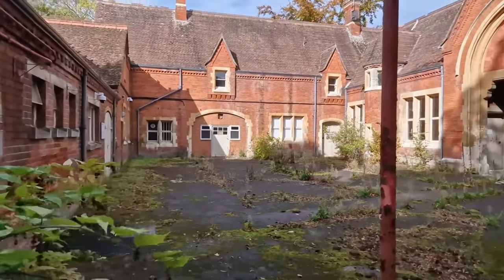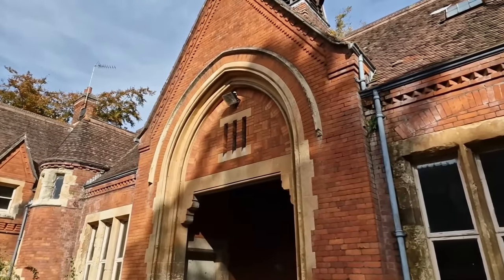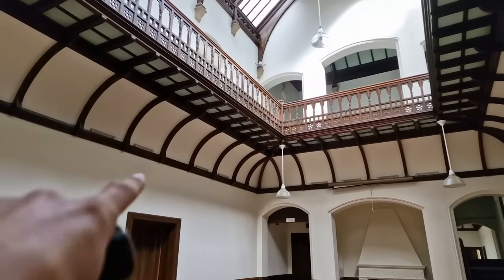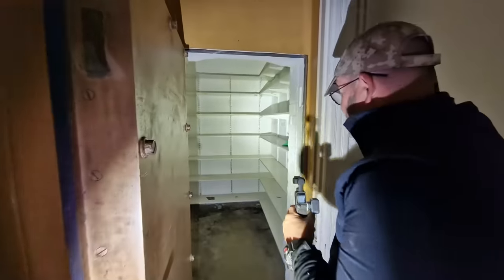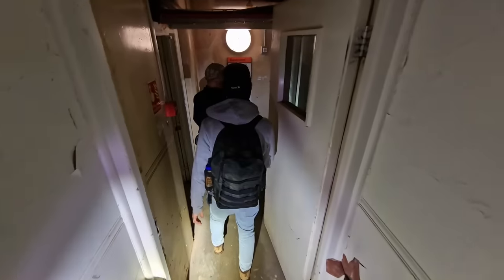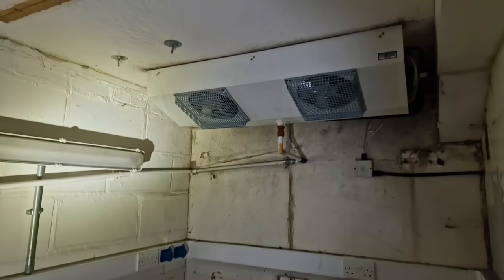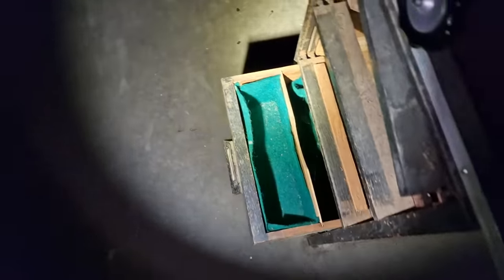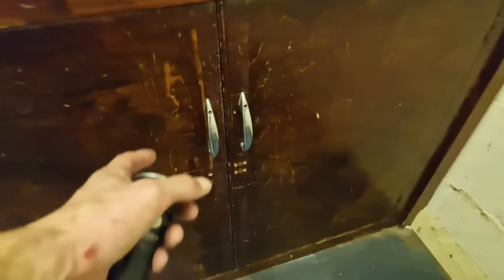We Found a Laboratory HIDDEN under an ABANDONED Mansion!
A house. with an underground chemical lab?

In this explore we visit an old Mansion in the English countryside,
Built in 1878, this household once entertained the likes of Queen Victoria's sons.

Until recently it formed part of the rural campus of a well known college, as we venture down into the basement, we discover vast underground labyrinths of labs!
This reminds me so much of Spencer Mansion from Resident Evil, the mansion then being a facade for the sinister work in the underground complex.

Will we find the undead.